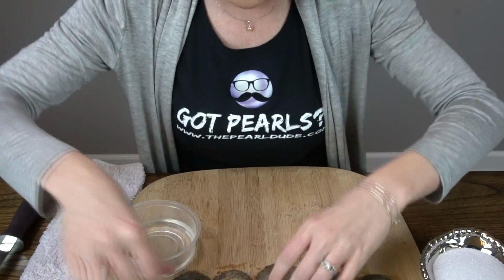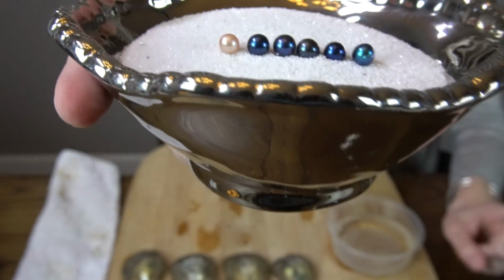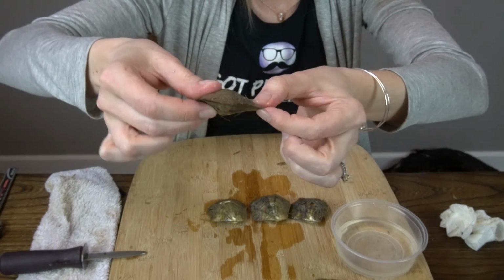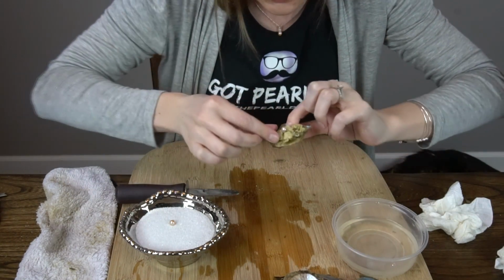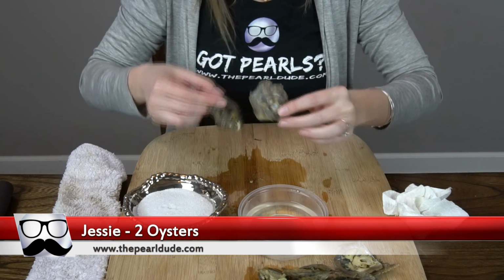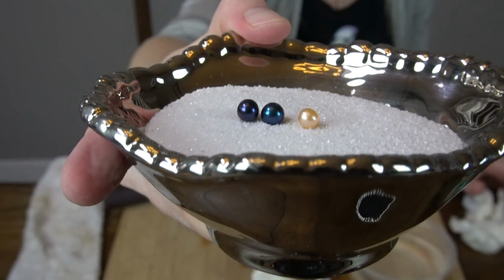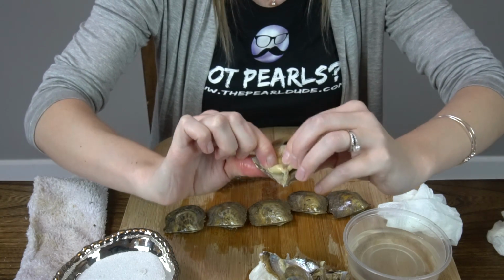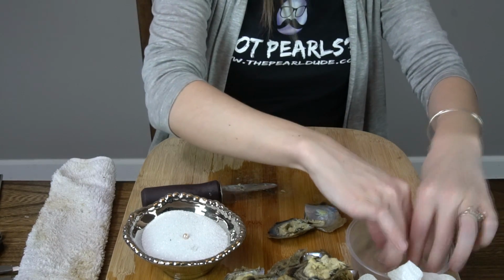Triple Twins!?! WOW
What more can we say? Go to our website for more information or to place an order.

Thank you to everyone who watches our videos and all of you that place orders with us, your support means the world to us!